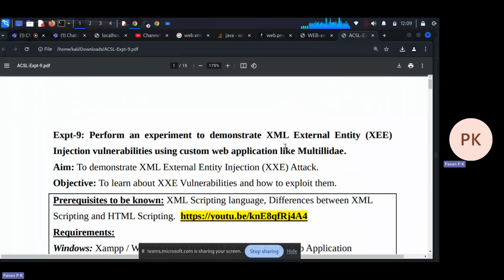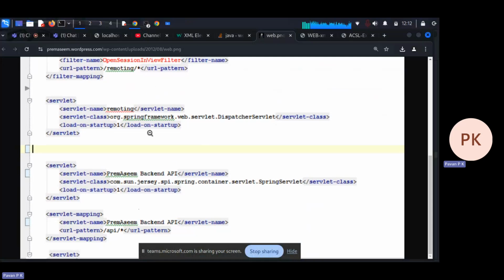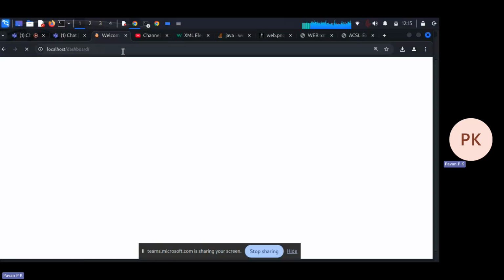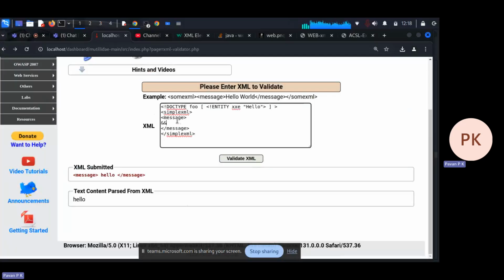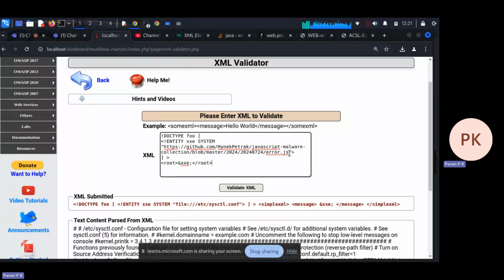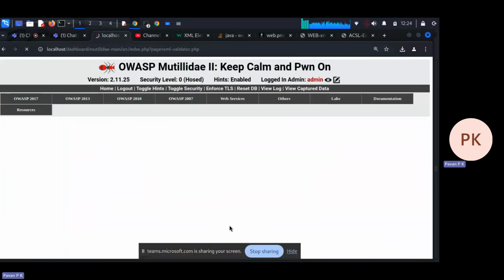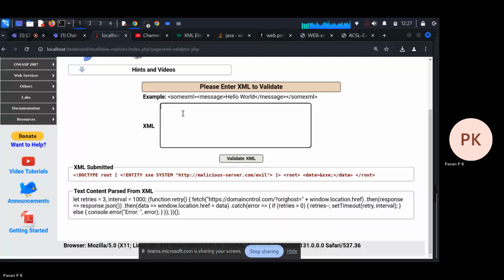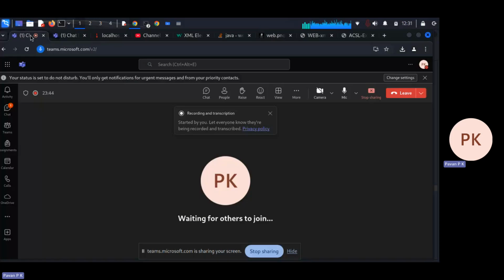XML External Entity Injection (XXE) Attack using a custom web application mutillidae